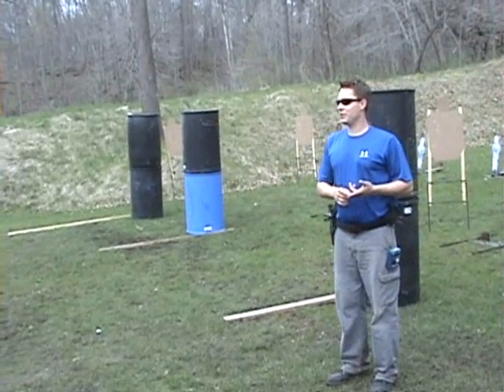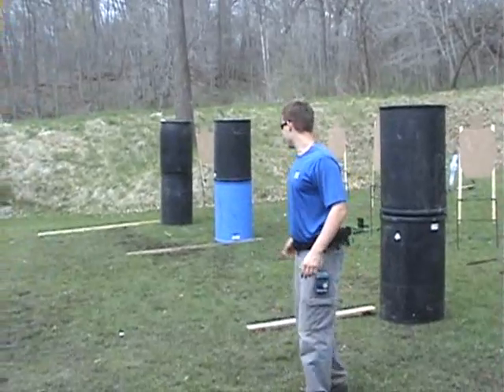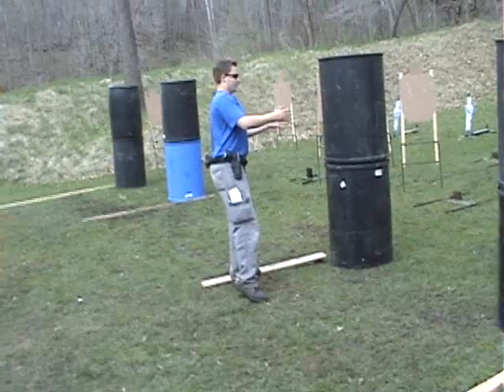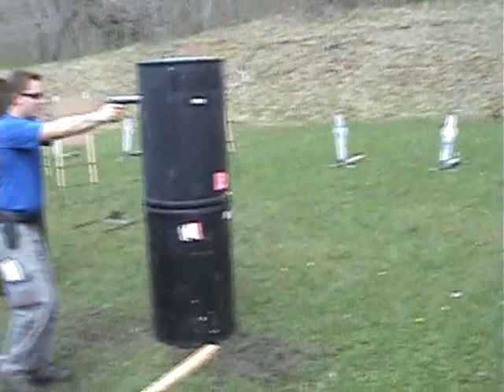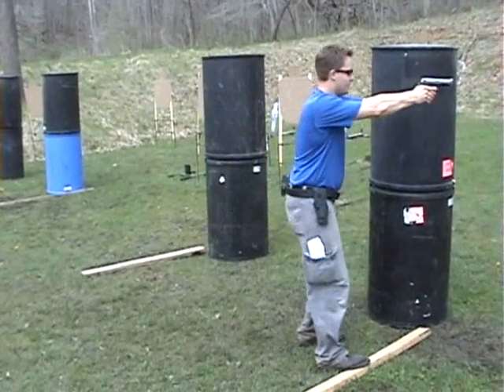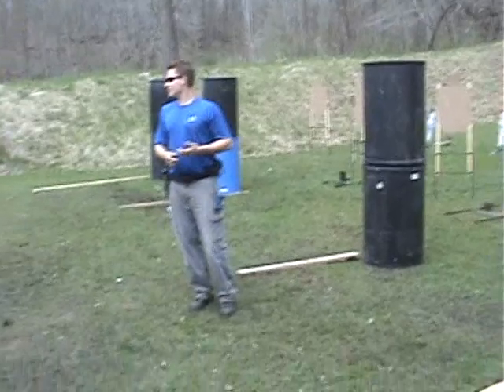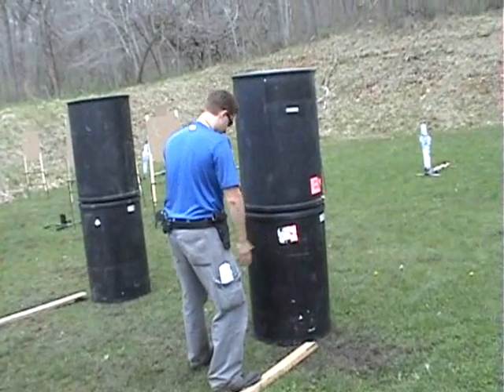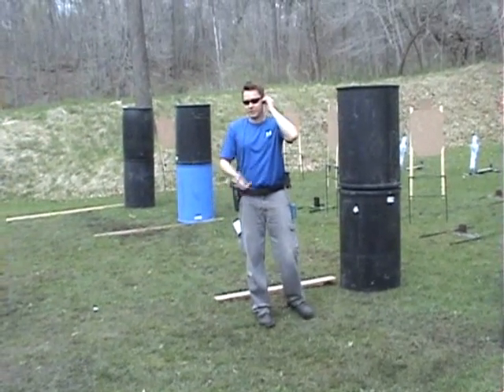Dynamic Exit+Entry Lecture and Demo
Dynamic Exit+Entry Lecture and Demo from Ben Stoeger's USPSA skills class April, 2009, in Milan.